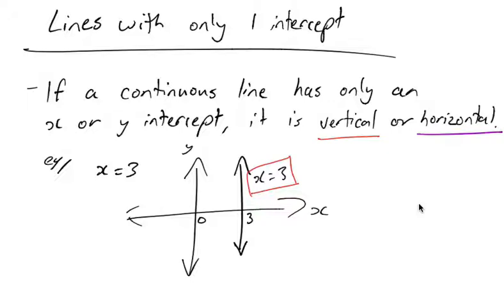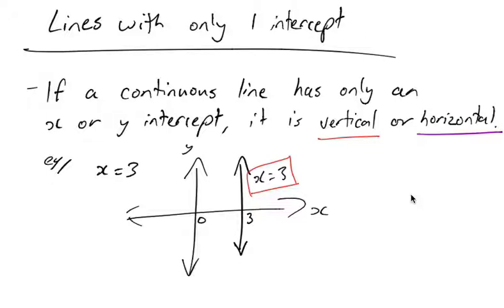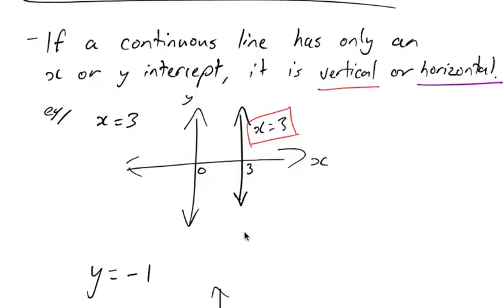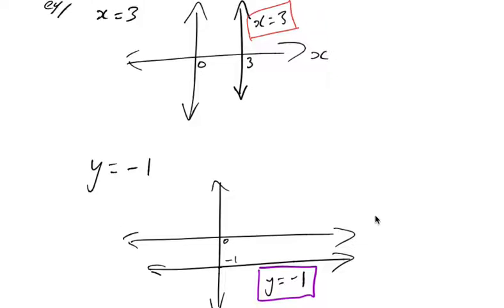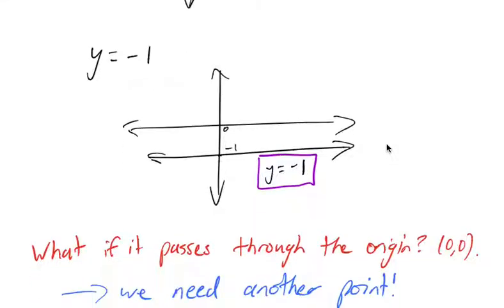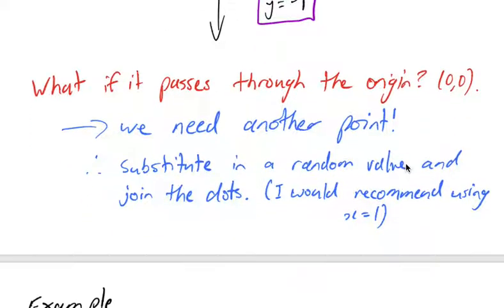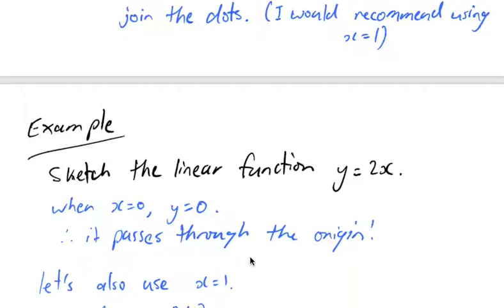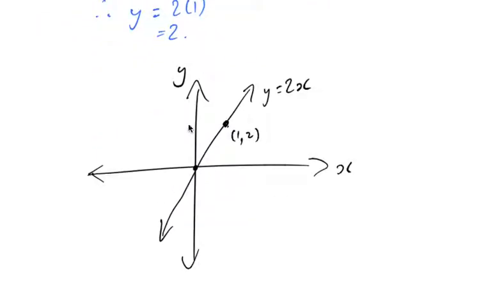Sketching straight lines with only one intercept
How to sketch straight line graphs where you only have one intercept. Note: a vertical line is not a Linear Function as it's not a function! (function rules that I can explain to you another time if you're not sure what I'm talking about).